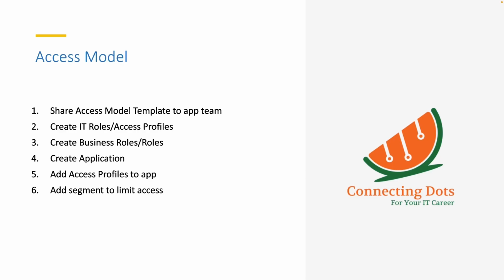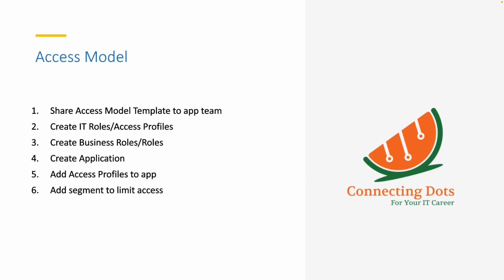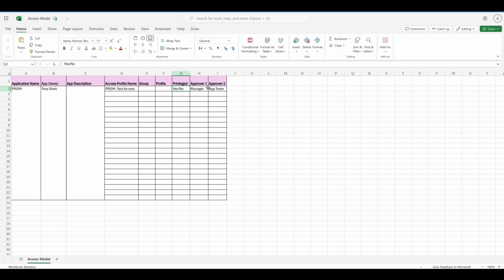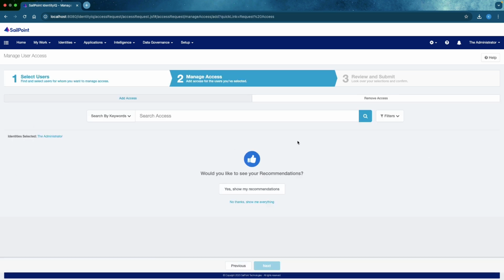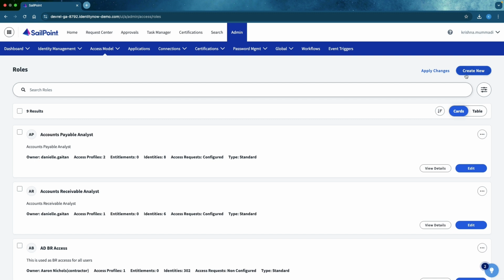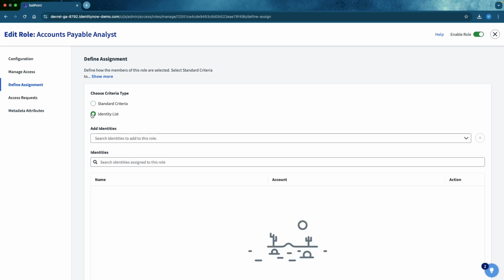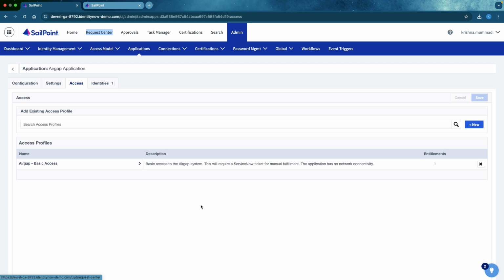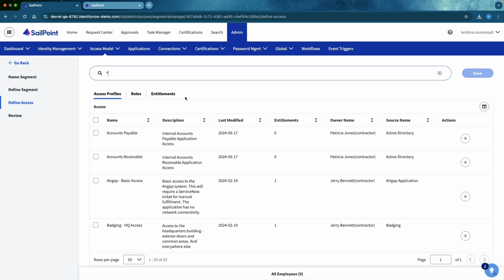Ep 7: Access Model | IGA Application Onboarding | SailPoint | Entra | Saviynt